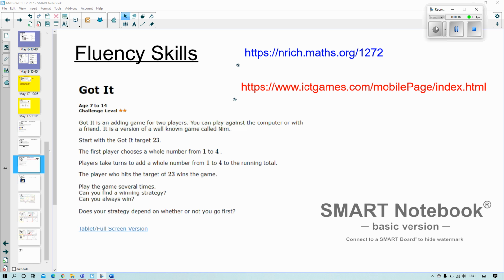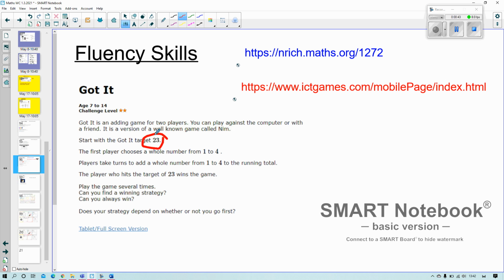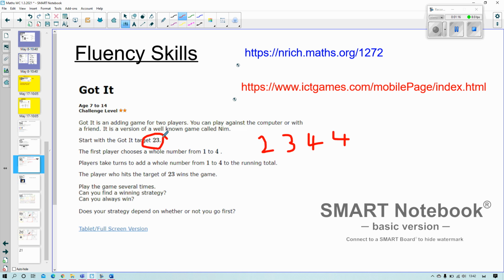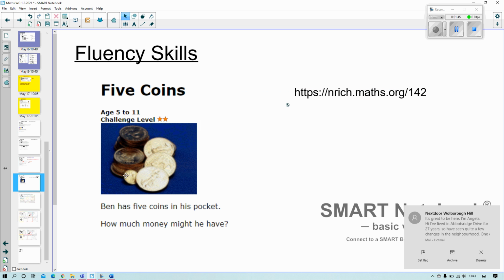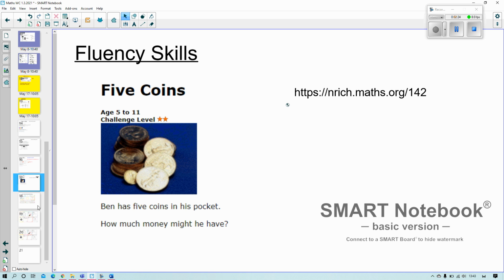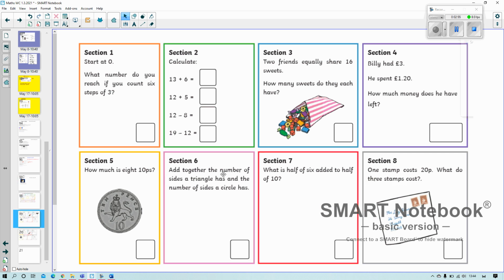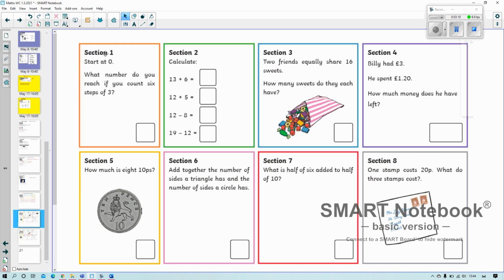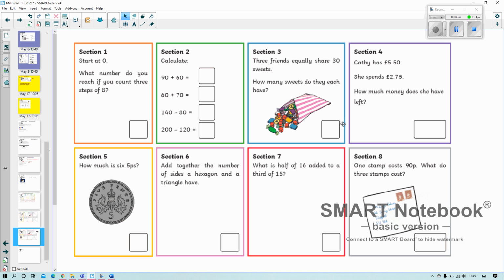5th Mar Maths Video Year 3